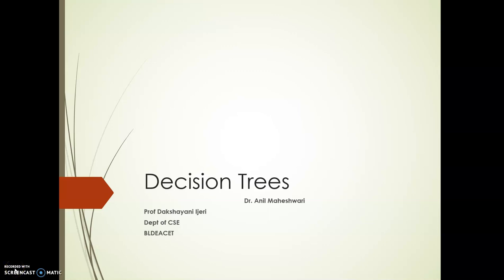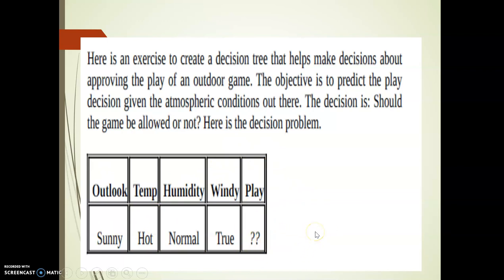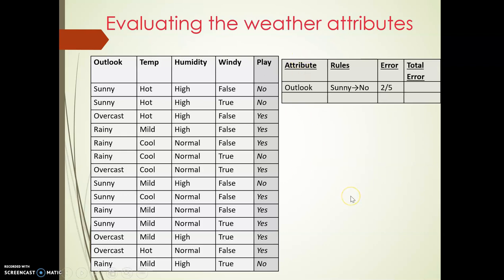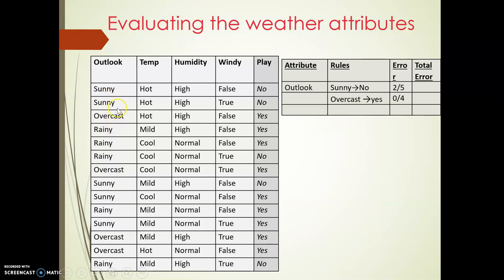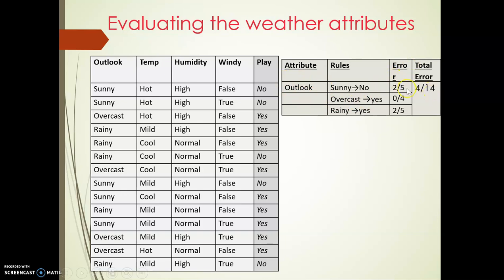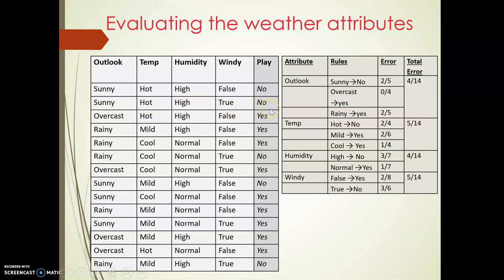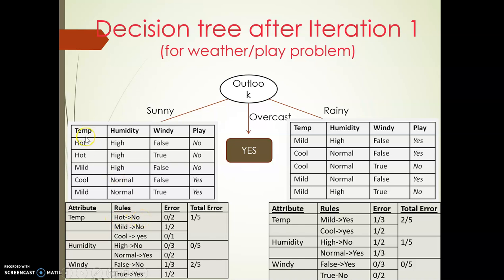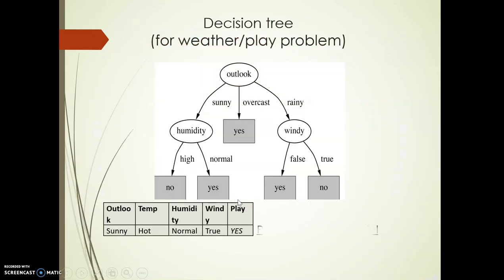BDA Descision Trees according to VTU syllabus